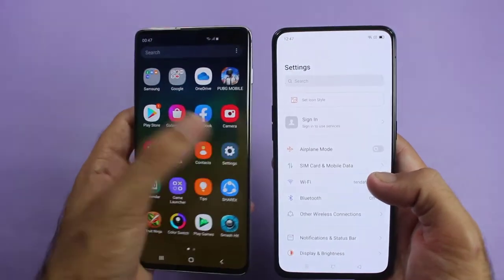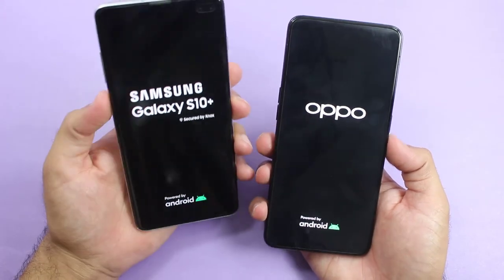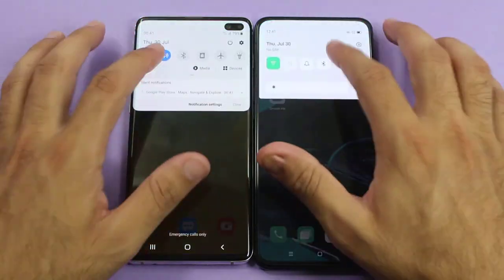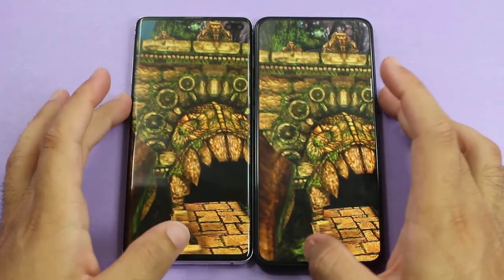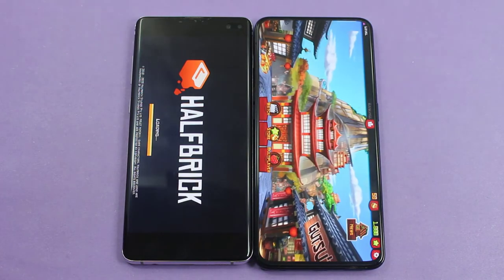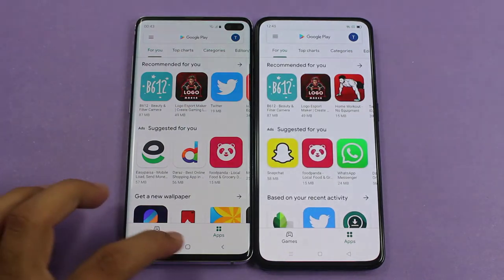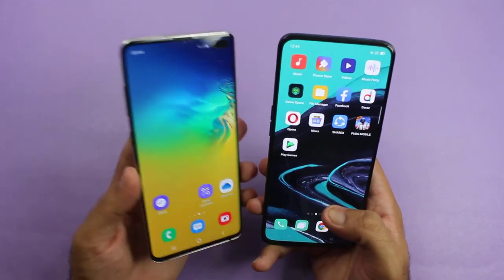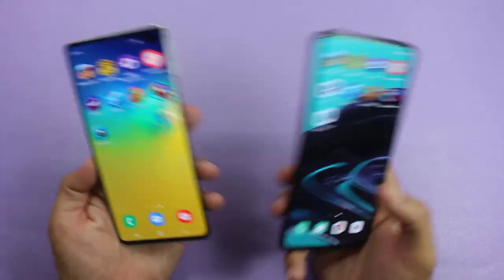Samsung Galaxy S10 Plus vs Oppo Reno 2 - Speed Test & Comparison!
Lets Do Samsung Galaxy S10 Plus vs Oppo Reno 2 Speed Test And Full Comparison To Find out which is faster and which should you buy between s10 plus vs reno 2 in 2020, as s10 plus and reno 2 both have got 8 gb of ram but s10 plus is exynos version while reno 2 have got snapdragon chipset so lets check out the gaming performance of s10 plus up against the reno 2 in 2020.